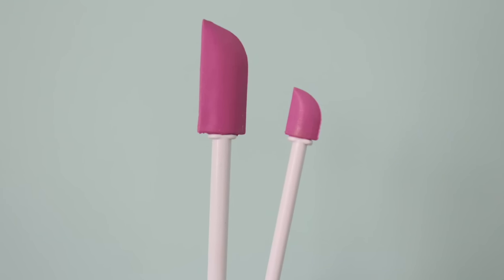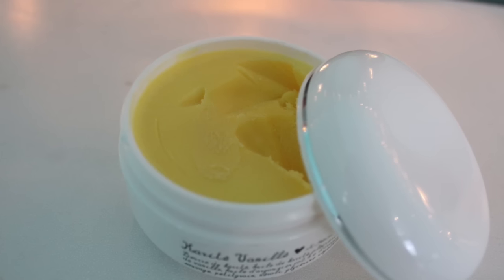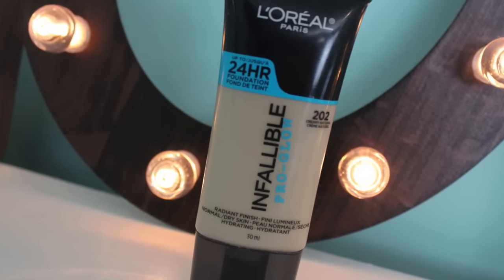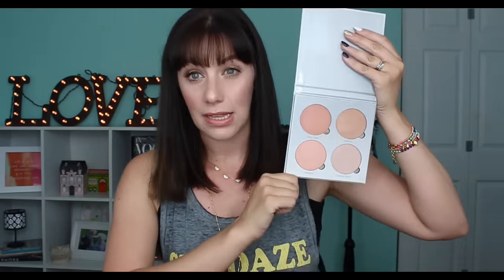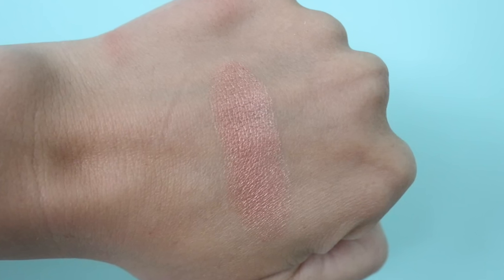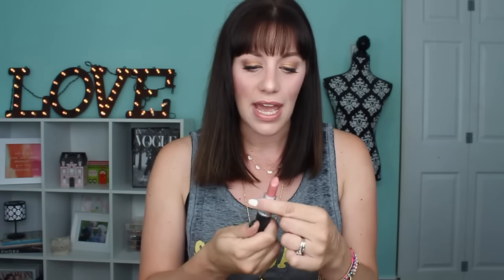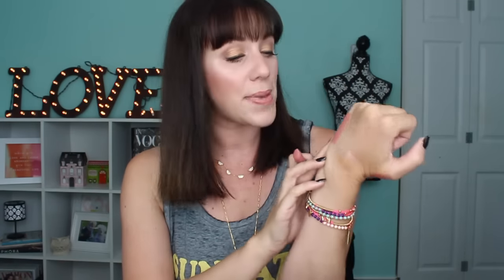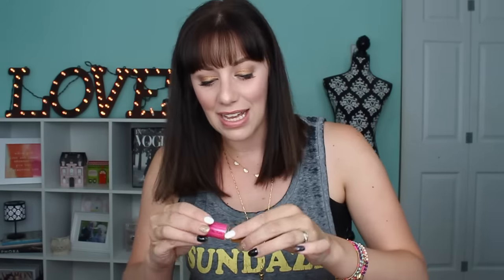July Favourites 2016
Periscope: flourishxo

L'Oreal Pro Glow Foundation:
Too Faced Born this Way Concealer:
Anastasia Glow Kit in Gleam
Stila Gold Glow Trio ON SALE $12.00!